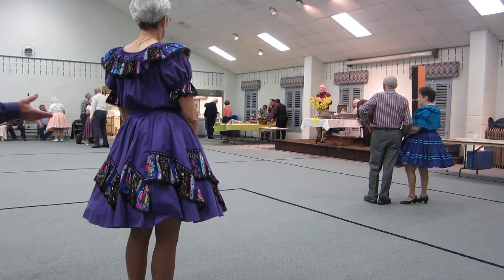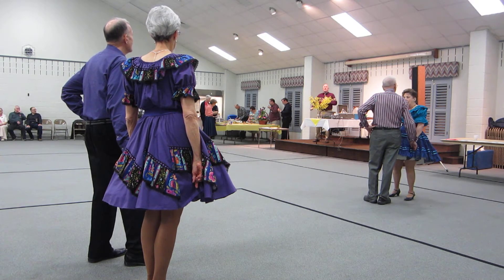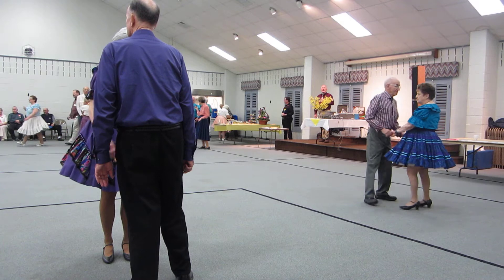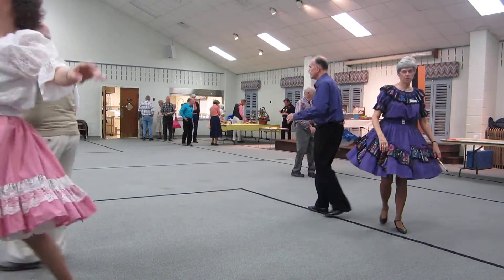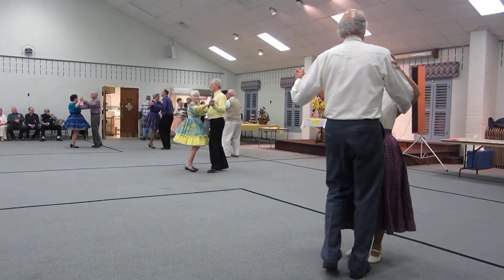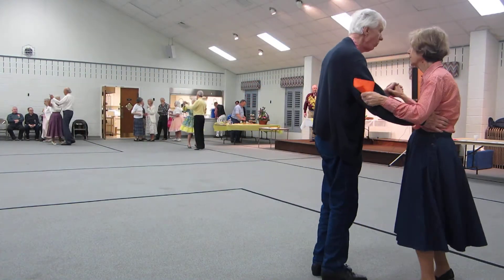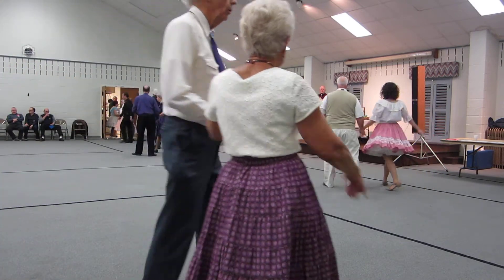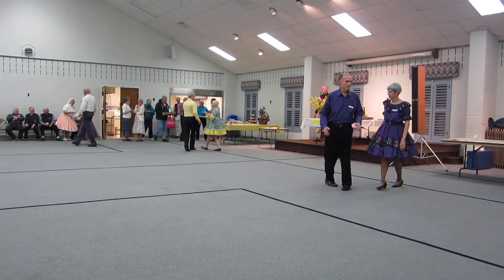13 TIM PILACHOWSKI CUES "BOLERO WALTZ" ROUND DANCE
AT 2 X 4 SQUARE DANCE CLUB, NEWARK, DE